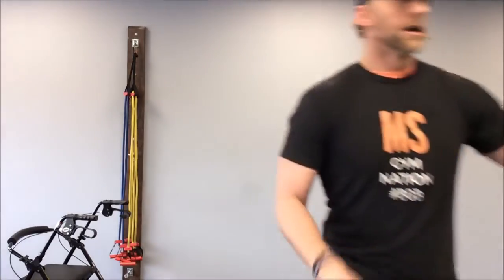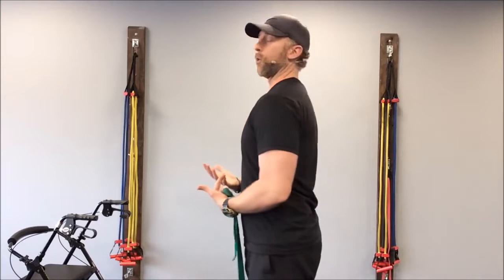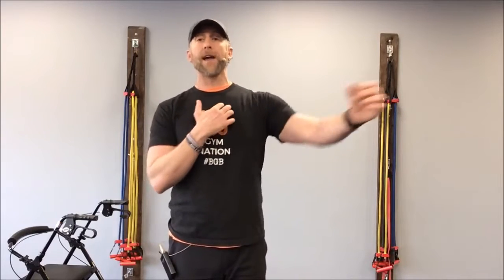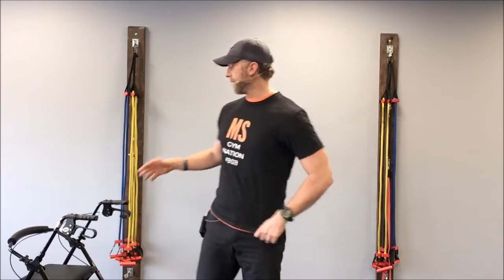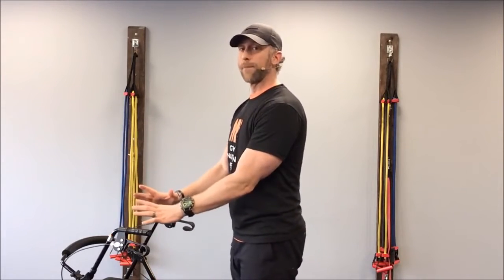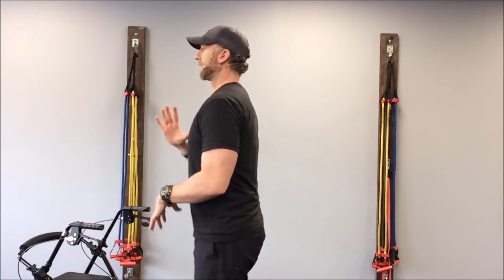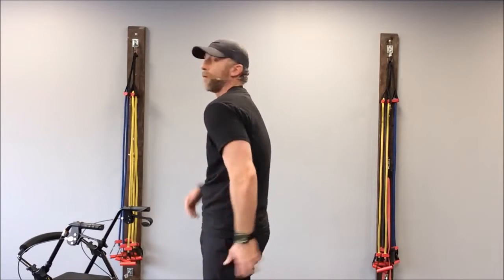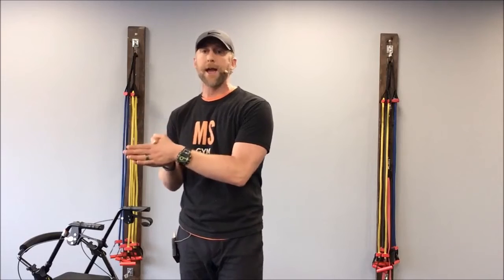RESISTANCE TRAINING - PT1 INTRODUCTION - Exercise for Multiple Sclerosis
Coach Trevor from the MS GYM has created a great series on STRENGTH TRAINING FOR MULTIPLE SCLEROSIS using RESISTANCE BANDS.  This is an introduction video and talks about:

The three types of strength training:
1.  Proprioception
2.  Functional
3.  Strength

The importance of maintaining BGB during exercise:
B – Blades Down
G –Guts Pulled In
B – Butt/Hips Underneath You